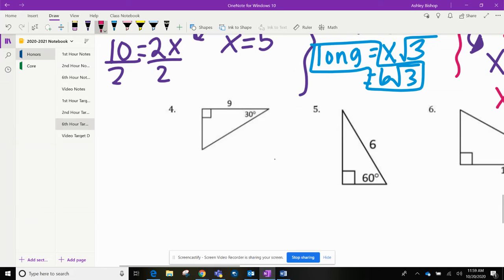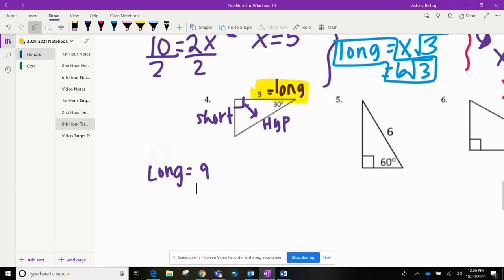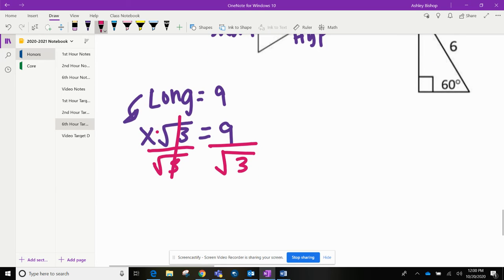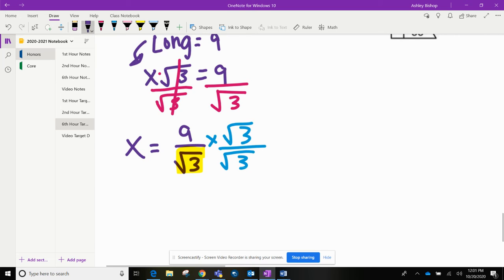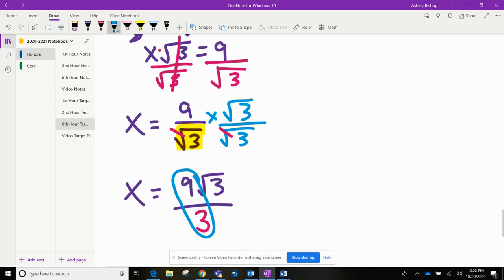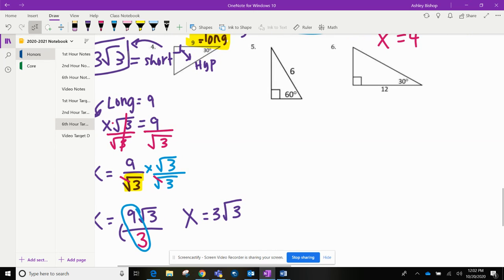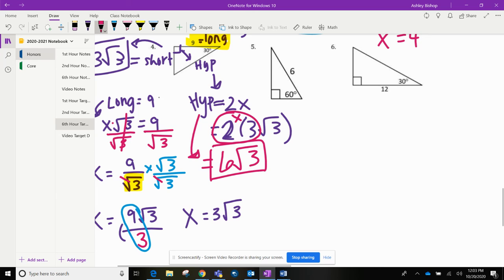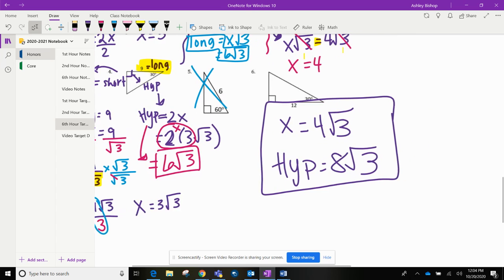Target D Day 2 Part 3